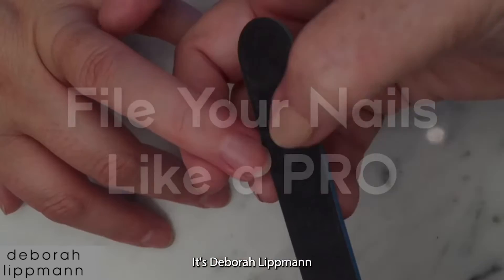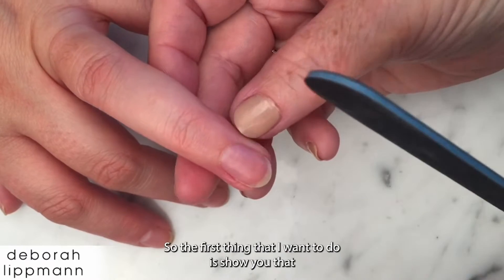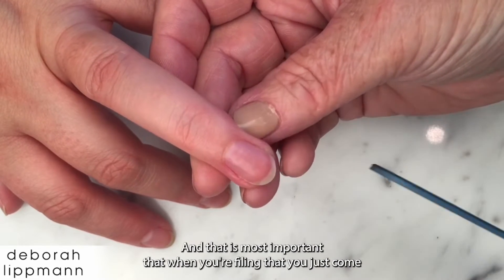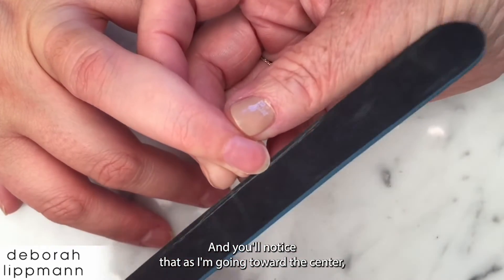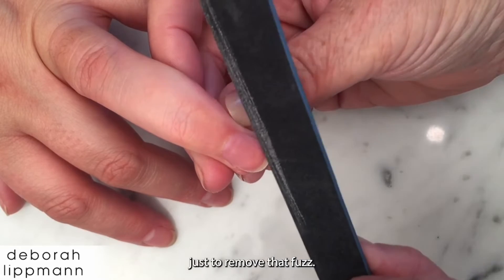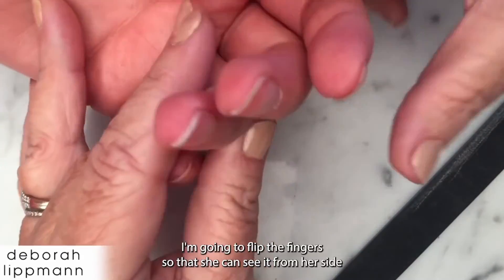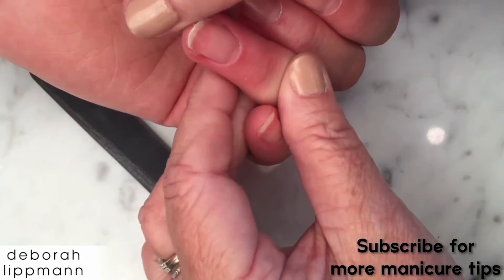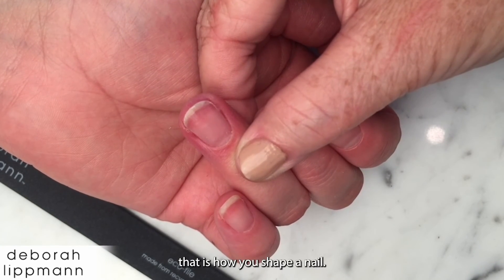File and shape your nails like a PRO without pain, stress or mistakes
You might think there is no science to filing your nails, but in fact, there is. Celebrity Manicurist and Nail Expert Deborah Lippmann explains and demonstrates the proper technique to filing your nails for a perfect manicure, and gives tips on how to avoid nail damage and ripped nails. Additionally, Deborah shares her secret to the easiest way to make your natural nails appear longer to the naked eye by simply using the shape of your cuticles as a guide.

Visit Deborah Lippmann to get the best manicure instruments and tools